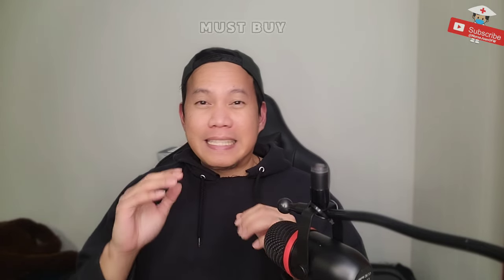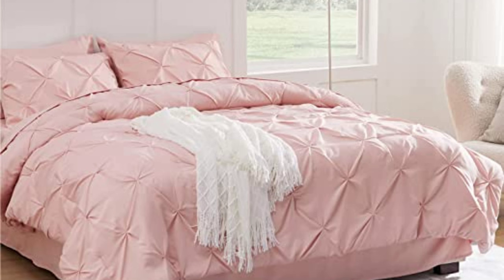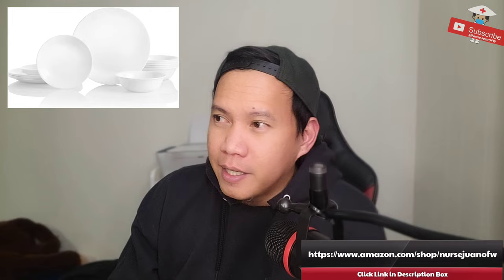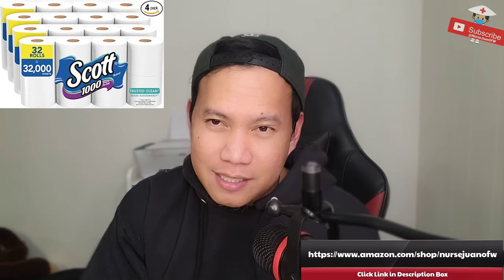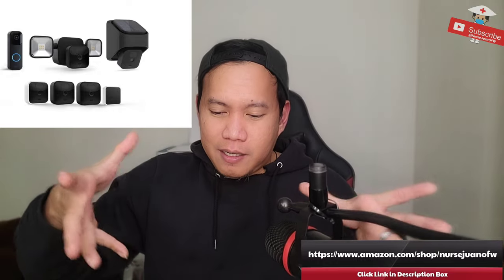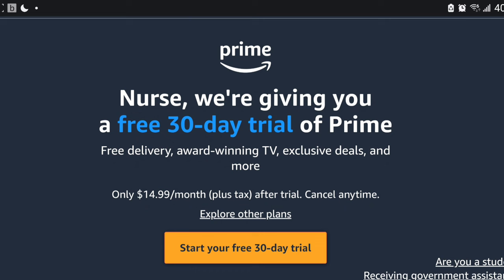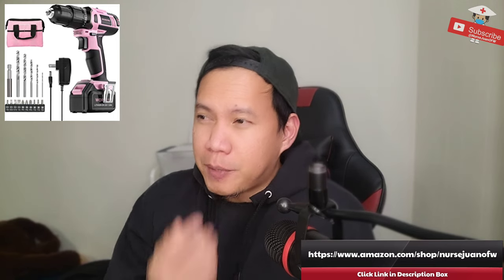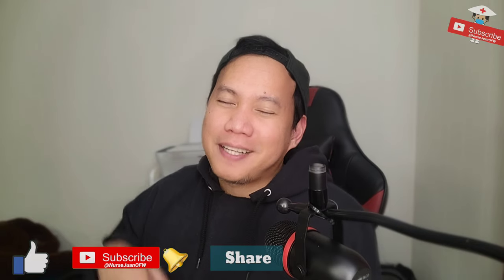New US Immigrant Must Buy // US starter Kit // Online Shopping Suggestions // Nurse Juan OFW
New Immigrant Starter Kit Link:

Copy this link On your Phone and explore this options again when you arrive in the US.
(Tip: may list of links you will need when you arrive 😉)

This will give you an Idea on How Much and What to buy when you arrive here in the US. 😁
As it is hard to decide which item is better or which brand... So here are some of my recommendations.